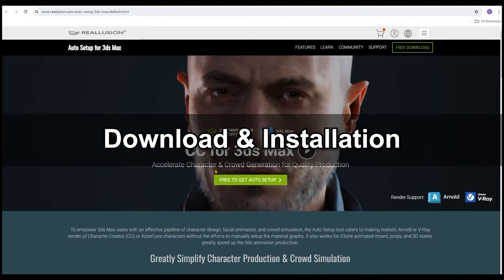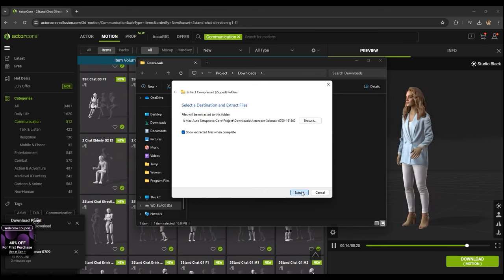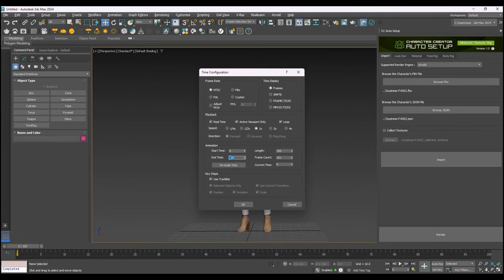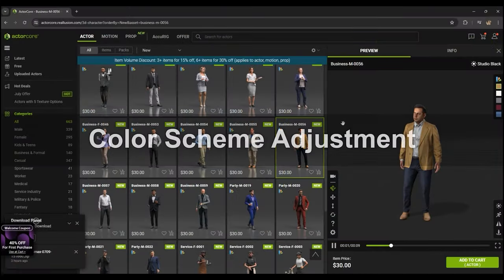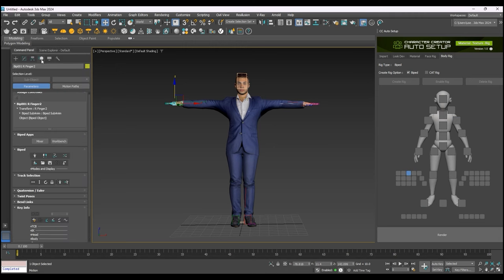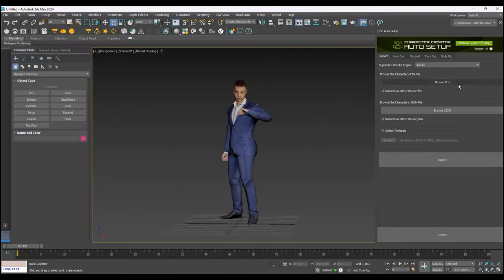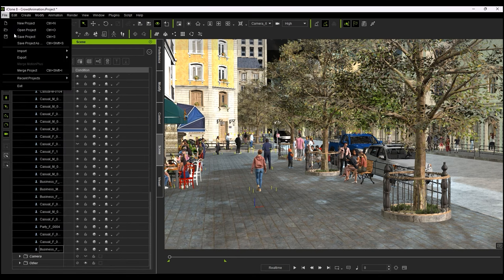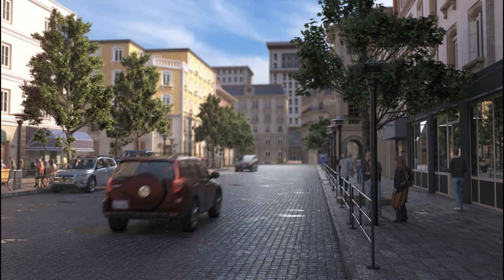Getting Started with 3ds Max Auto Setup & ActorCore | ActorCore Tutorial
ActorCore contains a huge library of ready-to-use characters that can be easily brought into a 3DS Max scene, animated, and rendered in no time thanks to the new Auto Setup plug-in.  In this tutorial, we’ll walk through the specific process of how to use ActorCore characters in your 3DS Max scene, and how you can edit them in various ways.

00:00 Intro
00:13 Download & Installation
00:47 ActorCore Download & Import
03:00 Environment Setup & Rendering
04:06 Color Scheme Adjustment
04:45 Character Posing w/ Control Rigs
07:10 Crowd Animation Renders